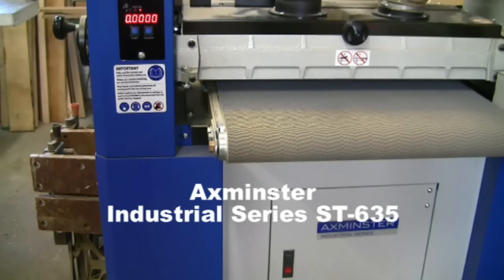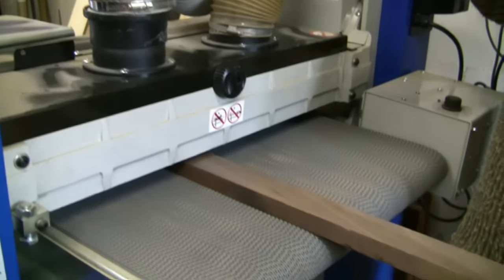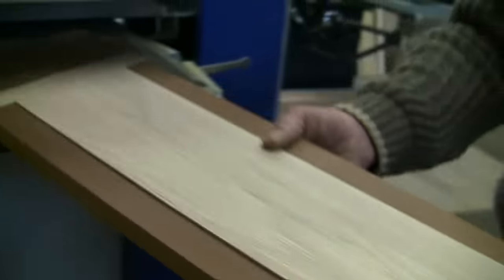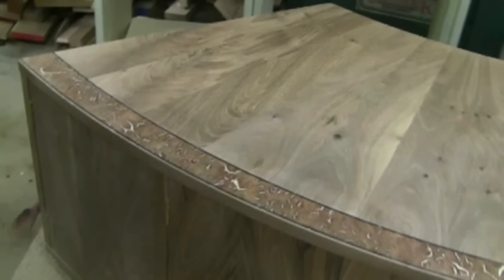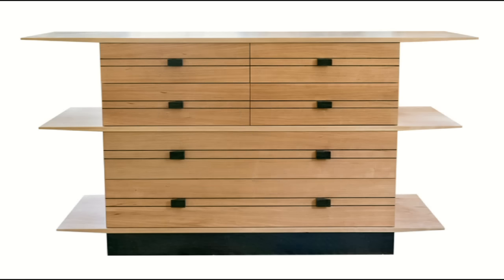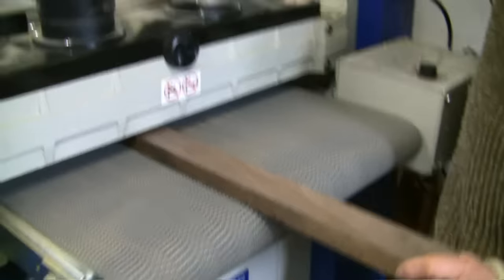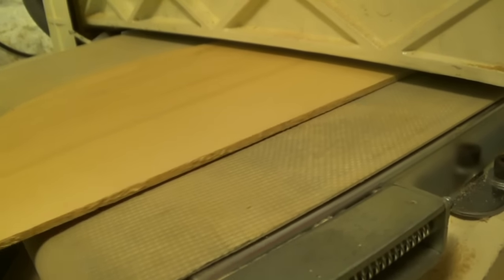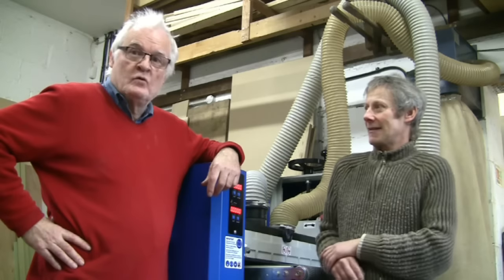Intelligent Drum Sander - Axminster ST-635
English furniture maker Andrew Lawton talks to Jeremy Broun about his Axminster Industrial  ST-635 dual drum sander.